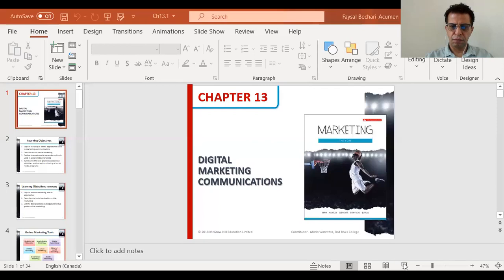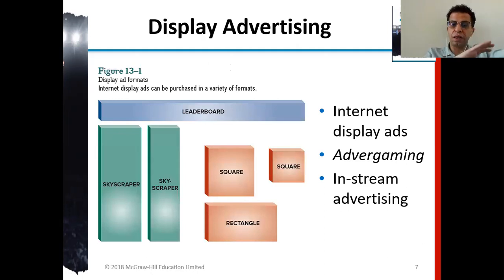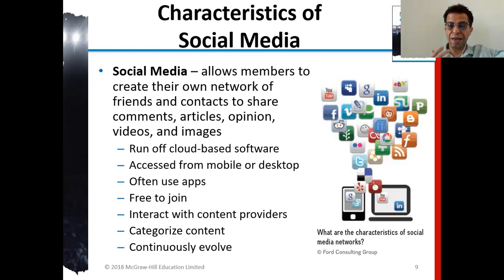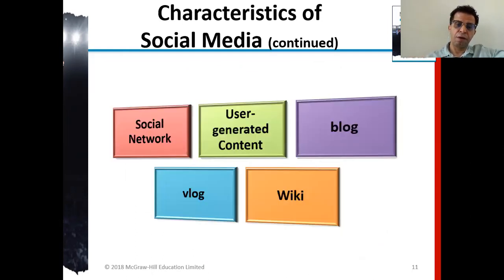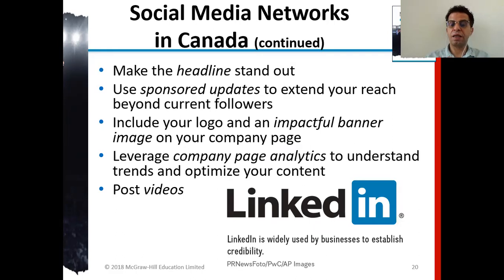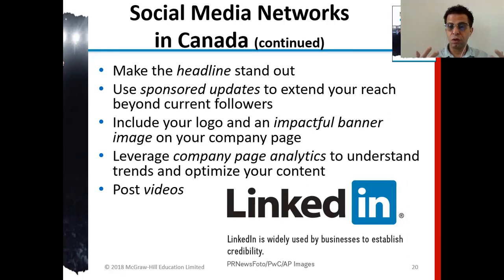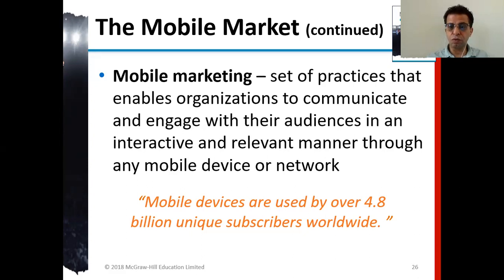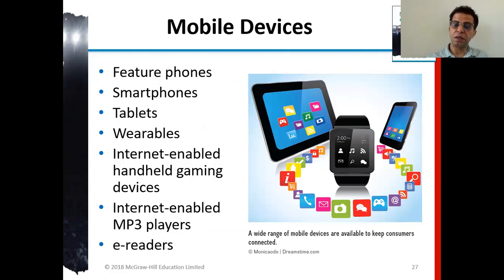Ch13, DIGITAL Marketing COMMUNICATIONS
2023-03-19, Ch13, DIGITAL Marketing COMMUNICATIONS